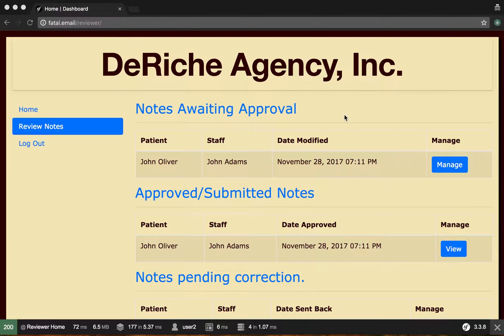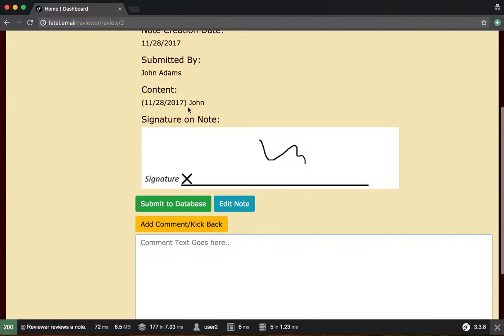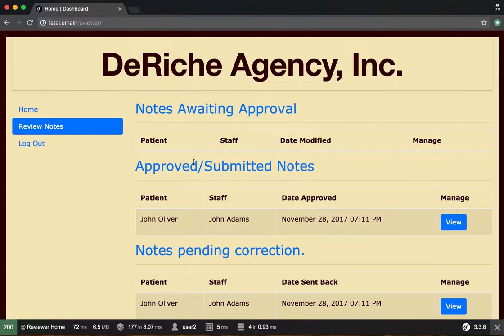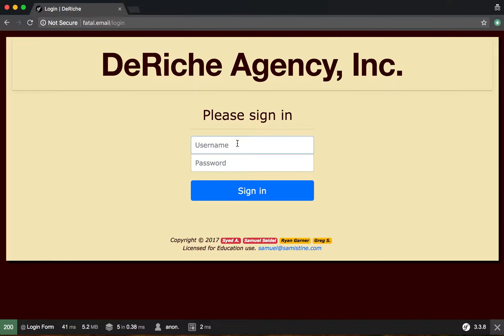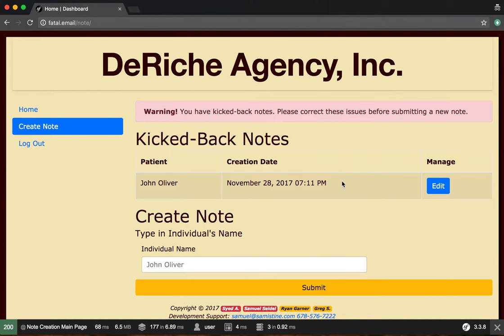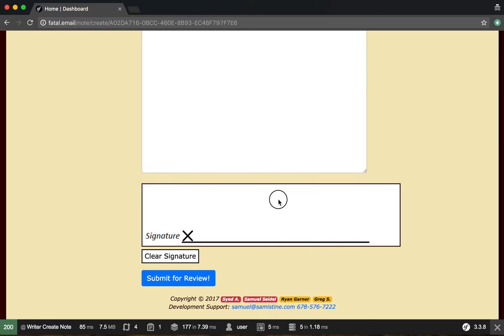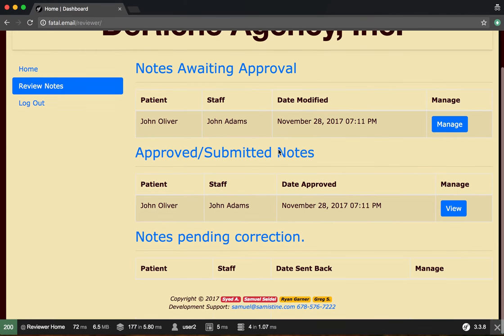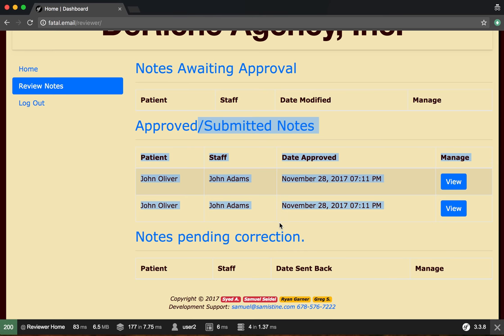DeRiche: Kicking a note back for corrections